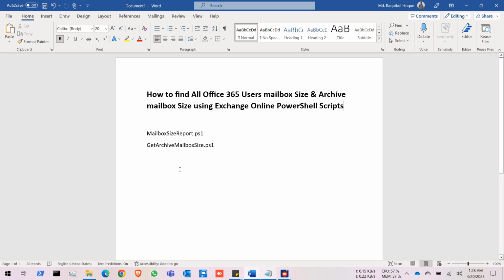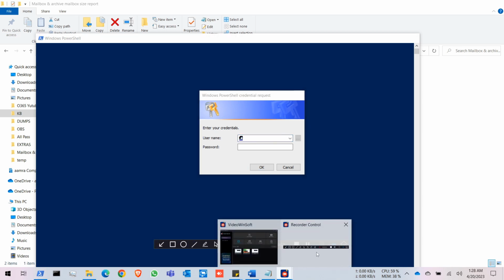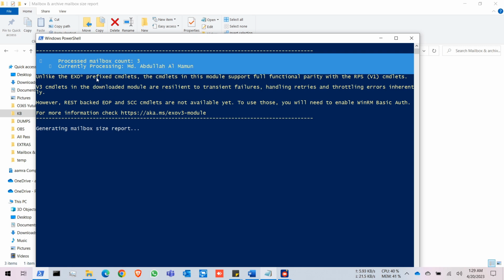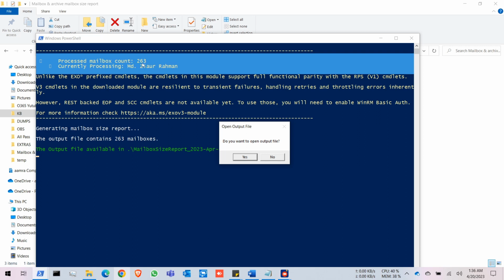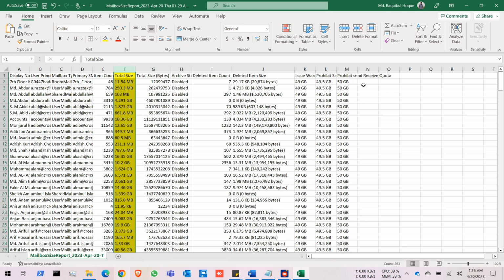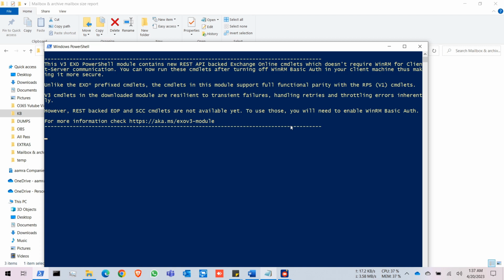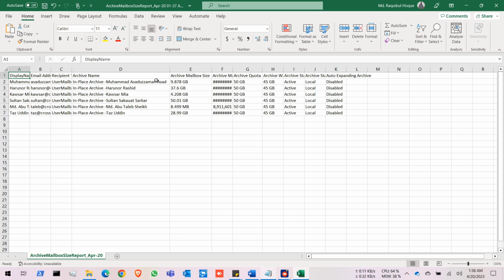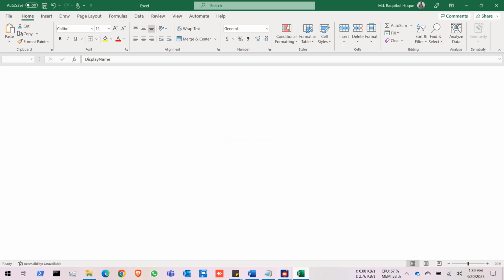How to find All Office 365 Users mailbox & Archive mailbox Size using Exchange PowerShell scripts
Google Drive links for the PowerShell Scripts:

Run the below CMD first than run the script.

Set-ExecutionPolicy -Scope Process -ExecutionPolicy Bypass